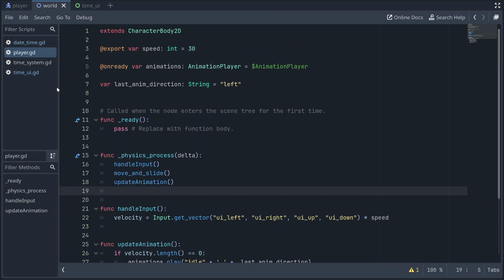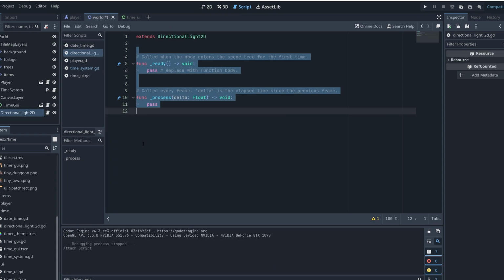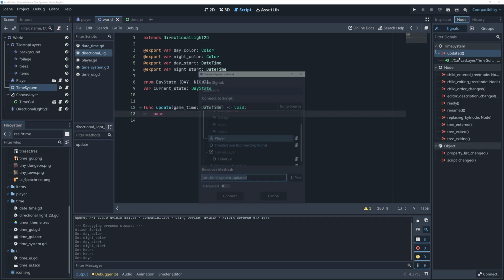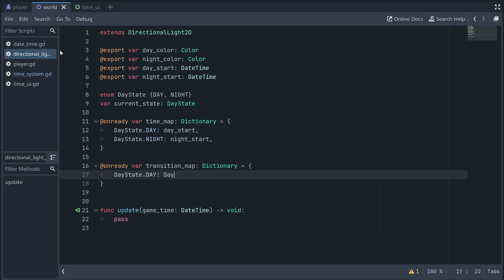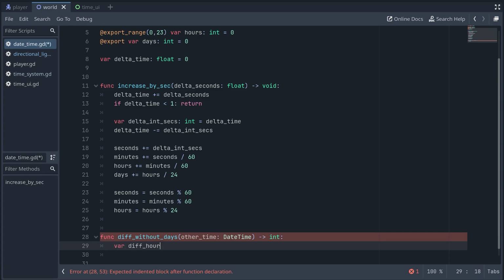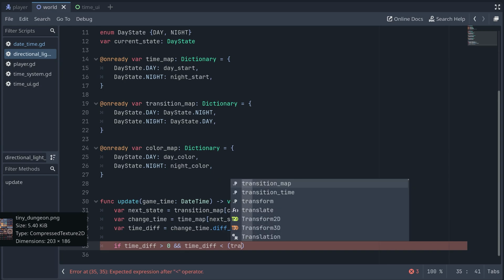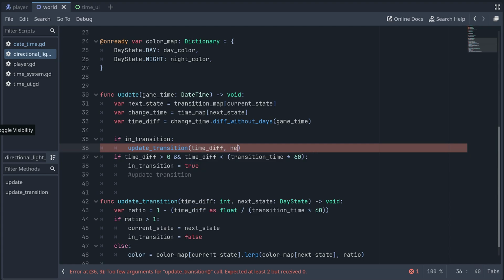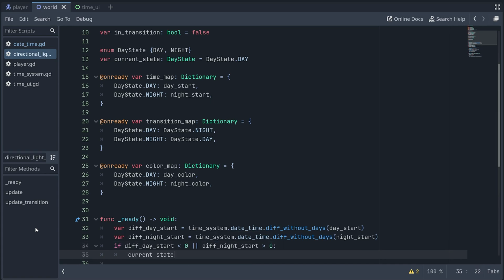How to Make a DAY AND NIGHT CYCLE in Godot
This video is the last in my Time System mini-series.
In this episode, we will use our time system to create a day and night cycle.

00:00 Intro
00:35 Directional light
03:59 Day and Night
05:09 Dictionaries
08:12 Compare times
10:54 Transitions
13:32 Putting it all together
15:10 Bug fix
16:42 Exercise